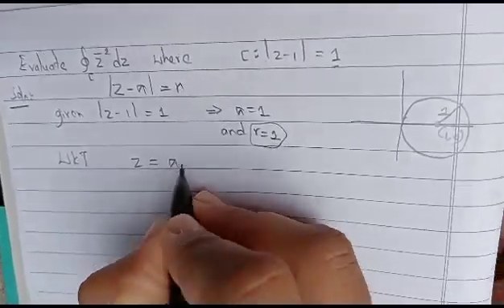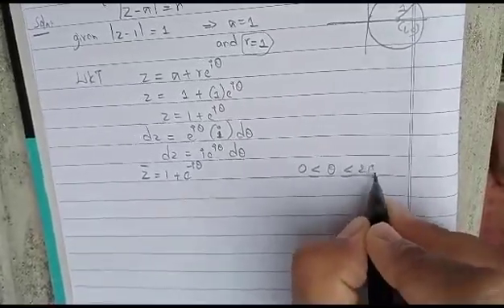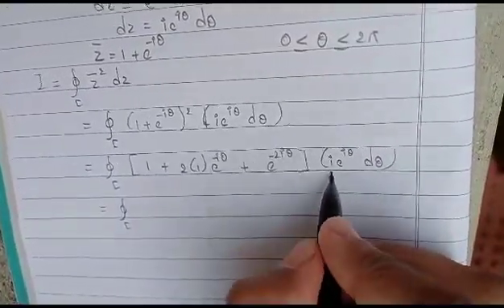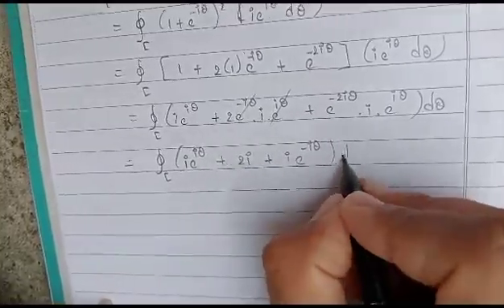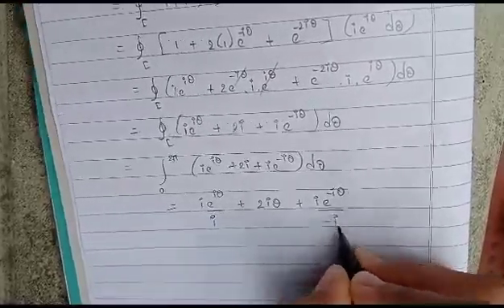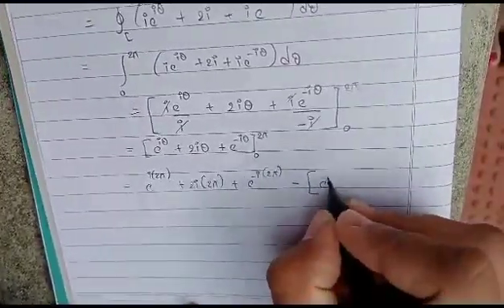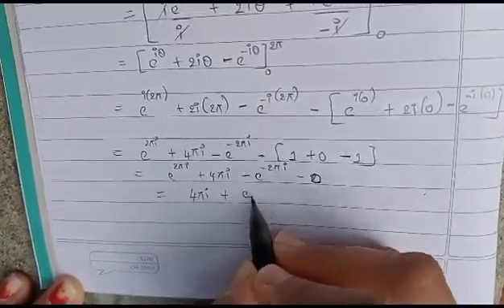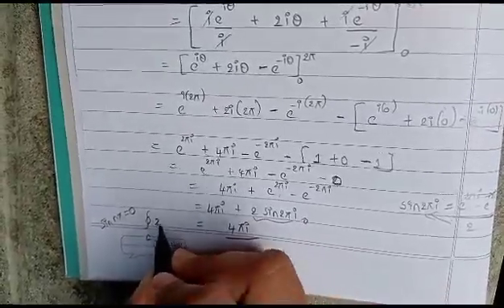problem on complex analysis